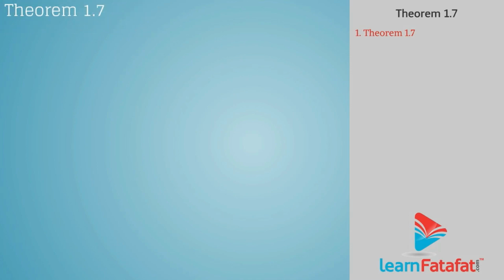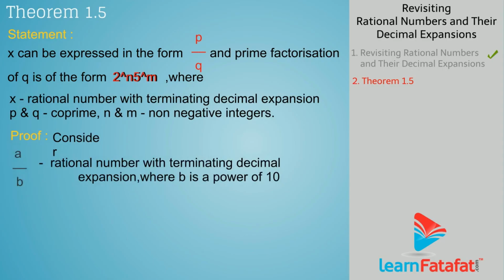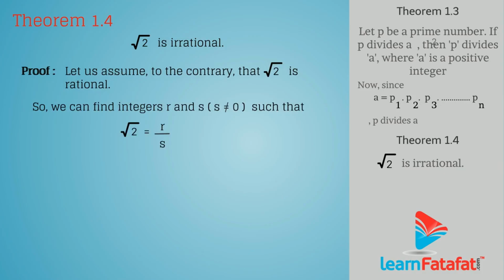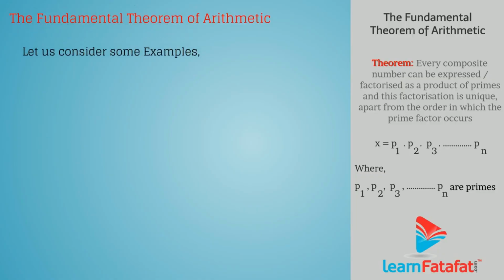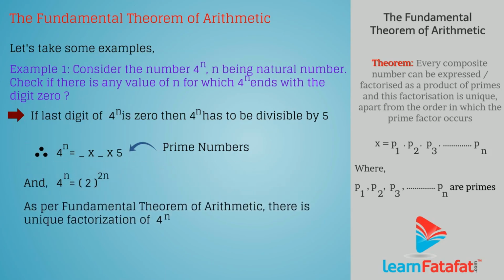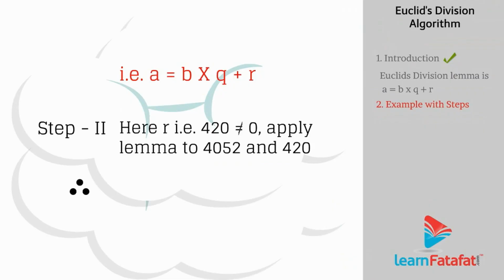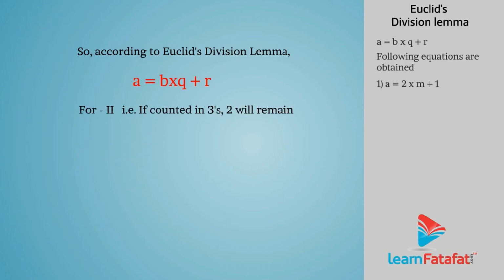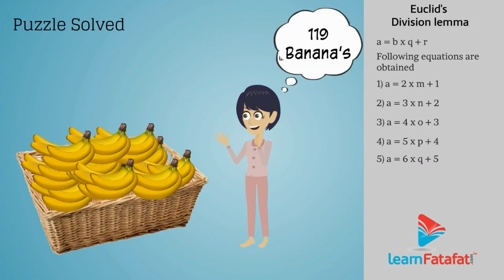Rational Numbers Class 10 NCERT Maths | Full Chapter | Learnfatafat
Watch full chapter without ads ☺️

Copyright@learnfatafat